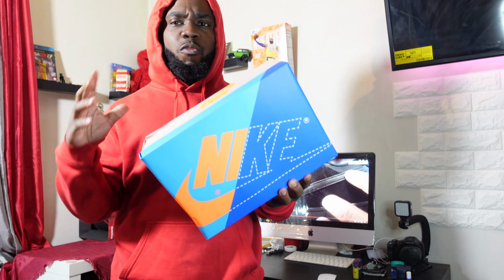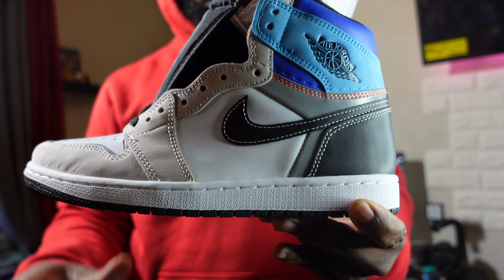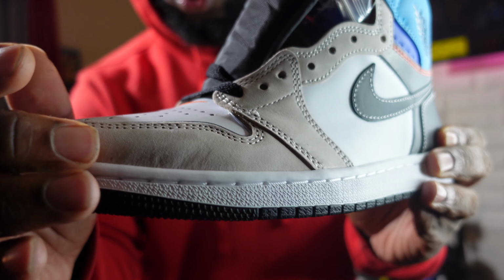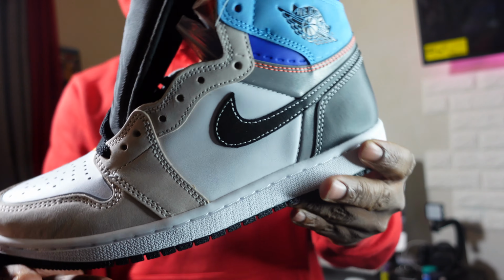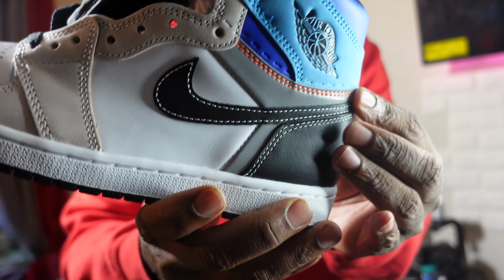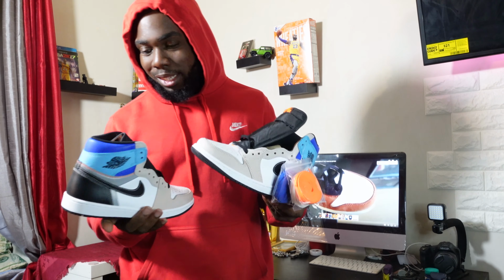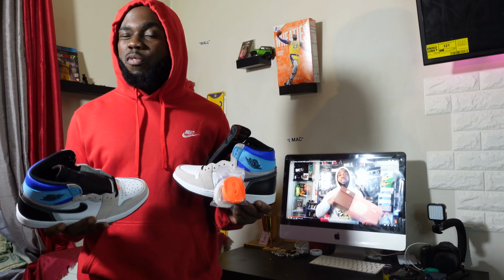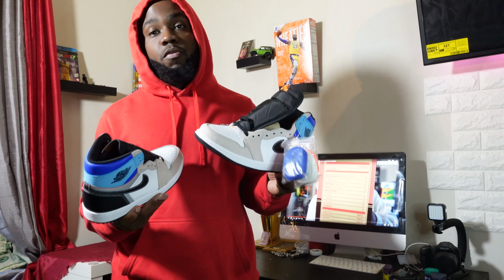UPS DESTROYED MY PACKAGE THE AIR JORDAN 1 PROTOTYPE REVIEW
GOOD THING I DOUBLED UP SMH CHECK OUT MY REVIEW AND HOW I FEEL ABOUT THE CUT ON THE JORDAN 1 PROTOTYPE!
SUBECRIBE NOW !